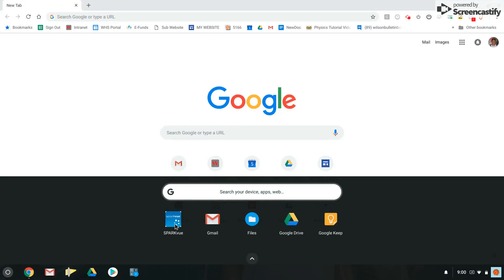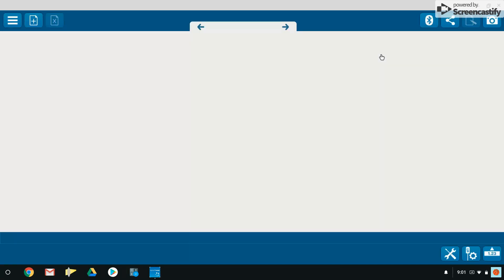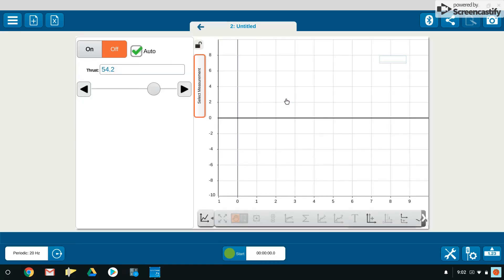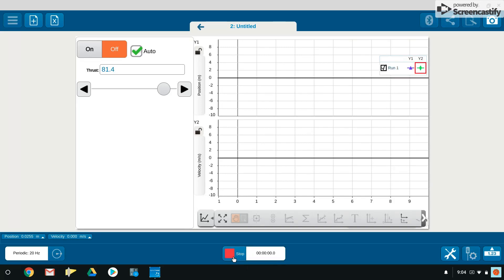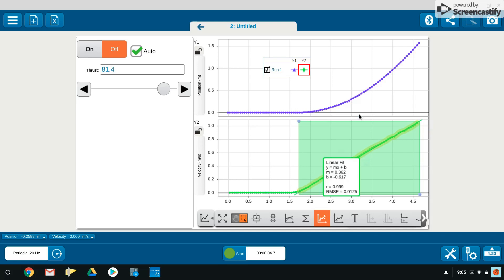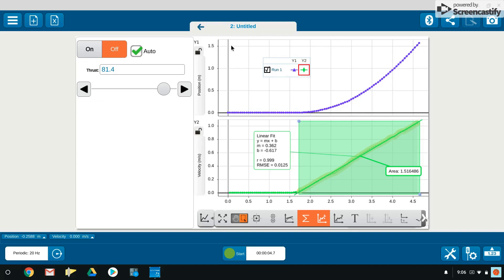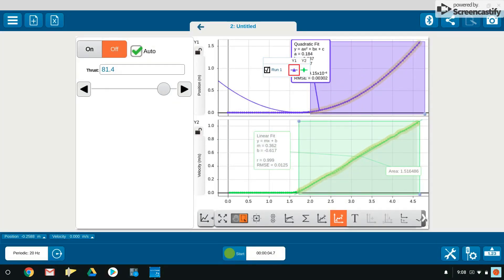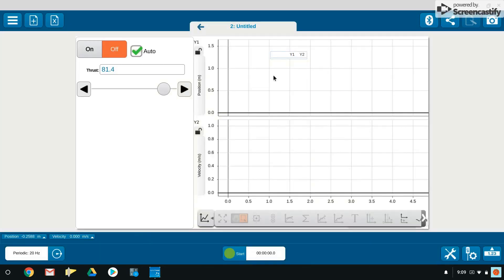Smart Cart Fan Directions and Analysis in SparkVue